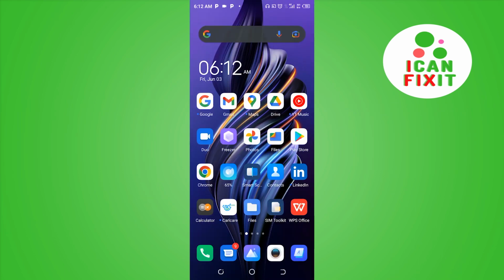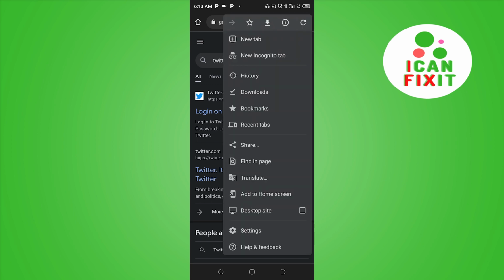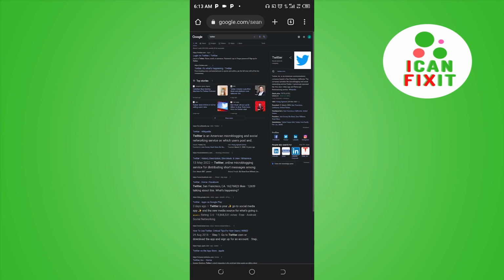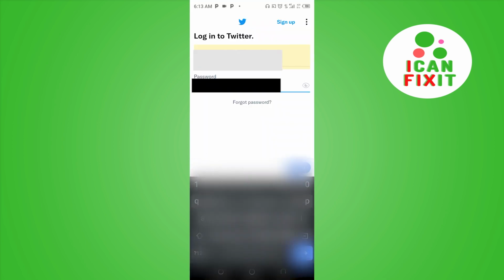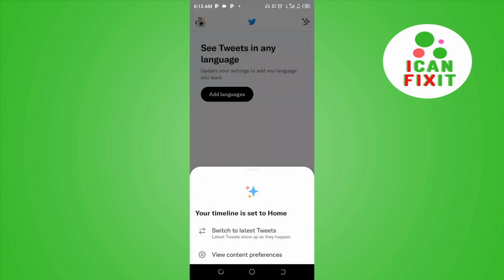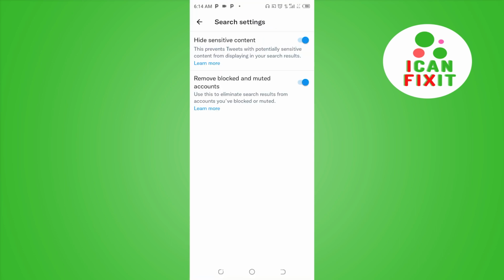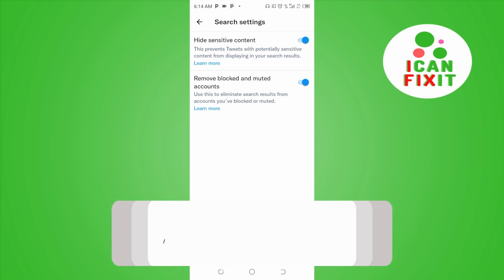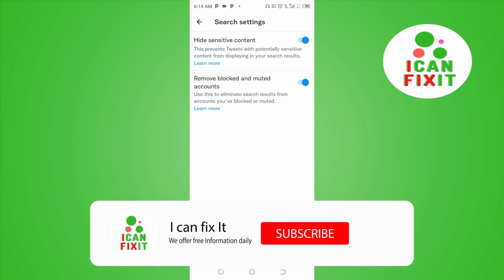How To Turn Off Twitter Sensitive Content Settings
In this video, I am going to show you how to hide sensitive contents in your Twitter account. The explanation and steps described in this video are simple and easy to follow.

At the end of this tutorial - you will be able to easily hide sensitive contents in your Twitter account .